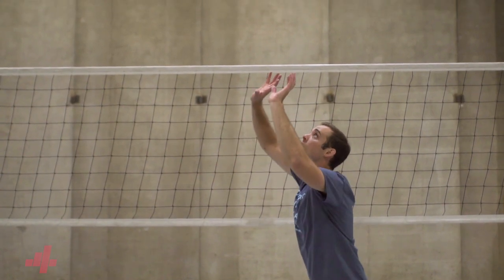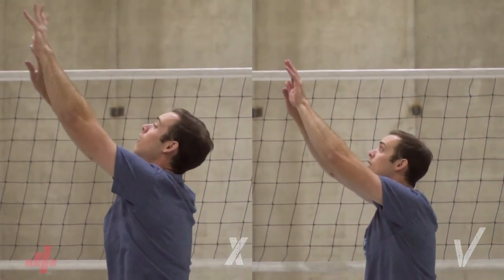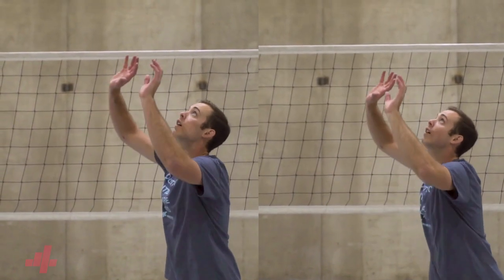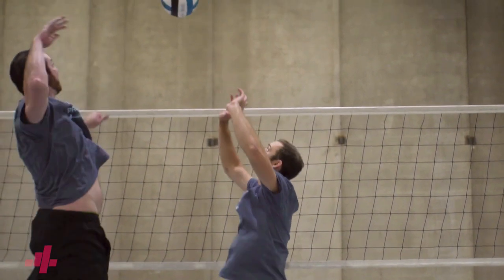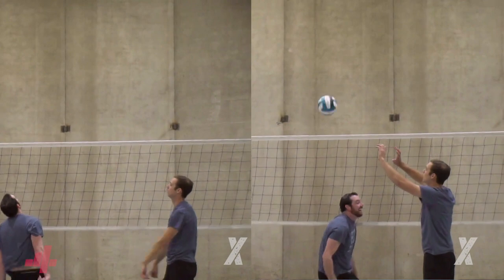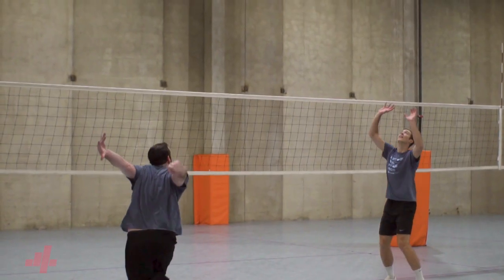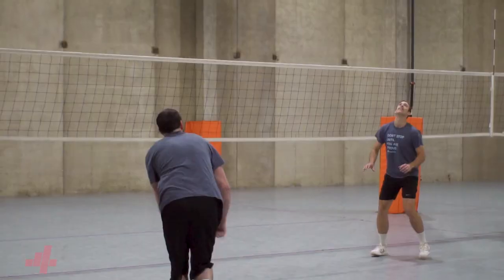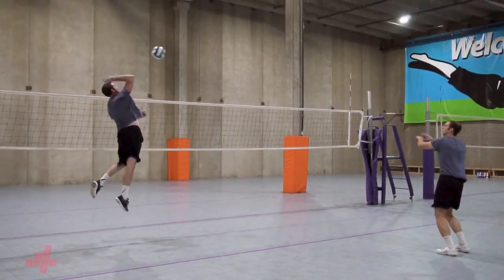Controlling our Elbows when Setting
The art of setting is in the wrists. Our ability to maneuver through the ball at the appropriate angle and tempo will get our hitters in the best possible position every time. An often overlooked key to setting is understanding how our elbows influence the wrists and the outcome of the sets.